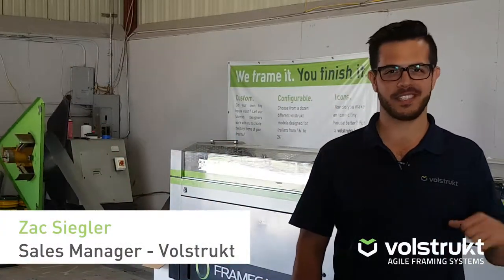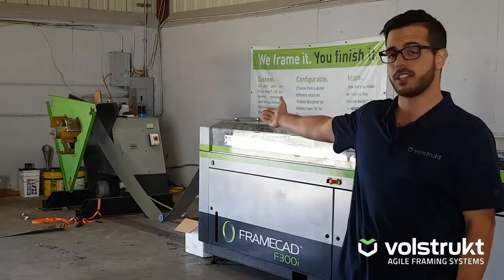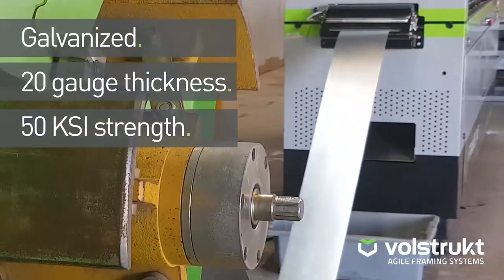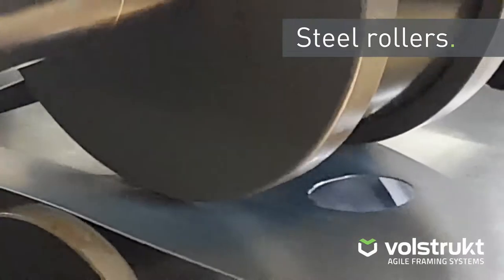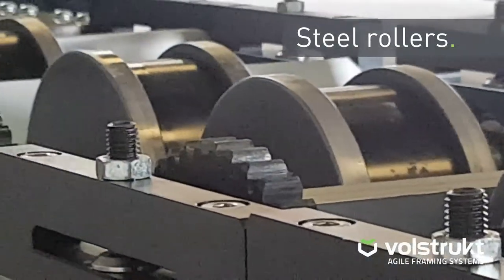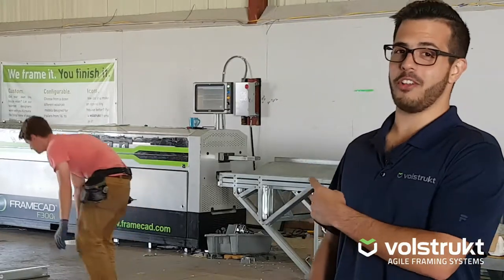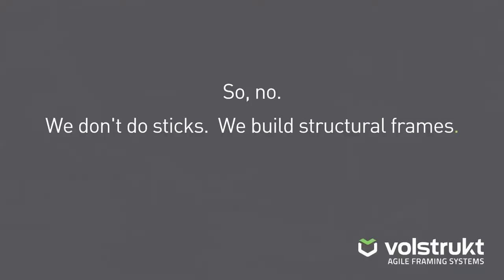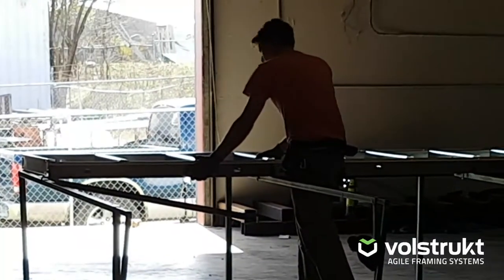Volstrukt | How we print cold rolled steel framing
volstrukt.com | An introduction to how Volstrukt uses the world's most advanced cold rolled steel design & manufacturing system to create its engineered lightweight steel frames.